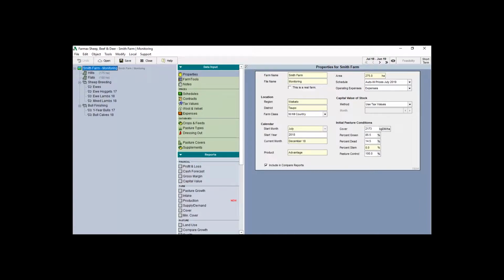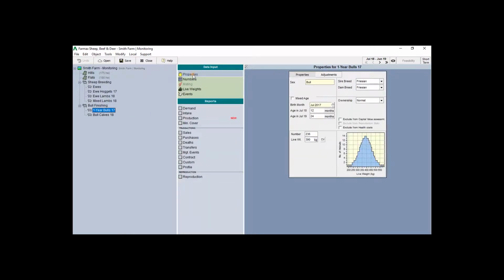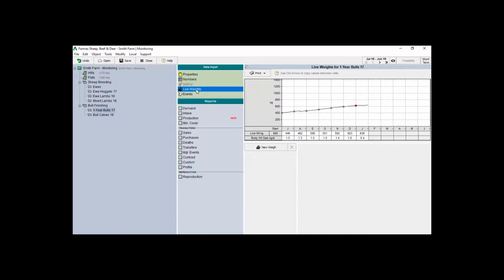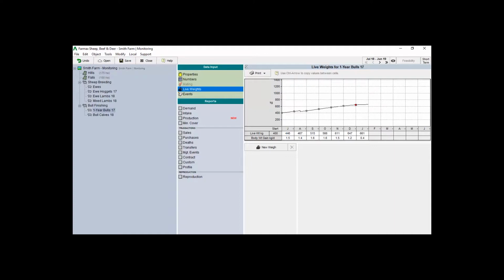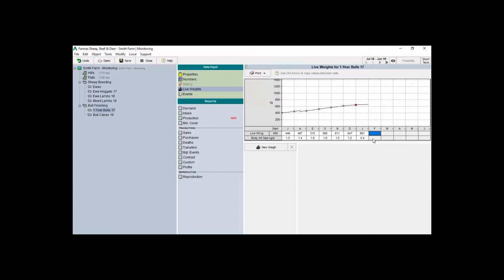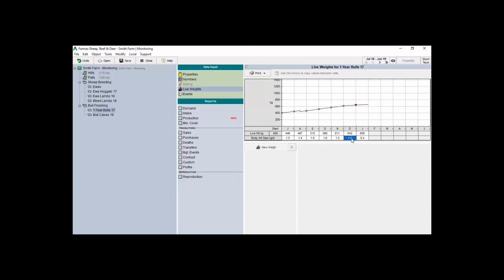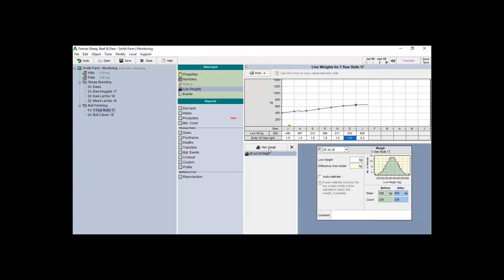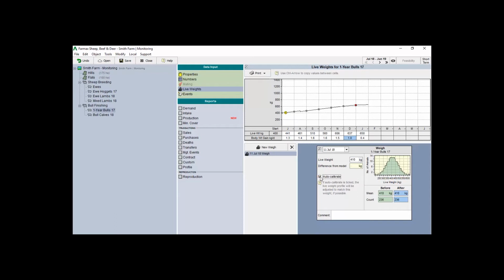4. Liveweight Growth Tutorial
Learn how to update liveweight gains and losses in FARMAX (SBD and Dairy)